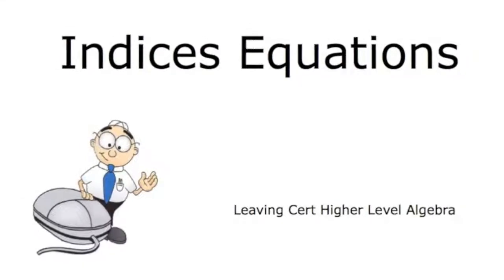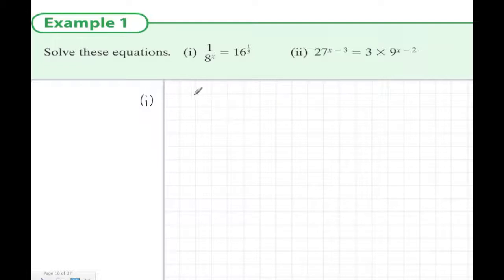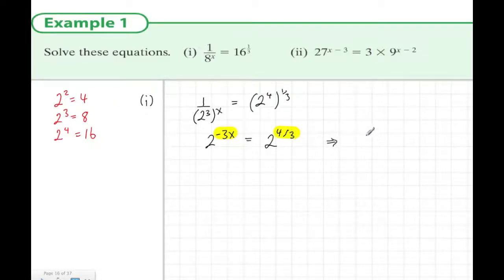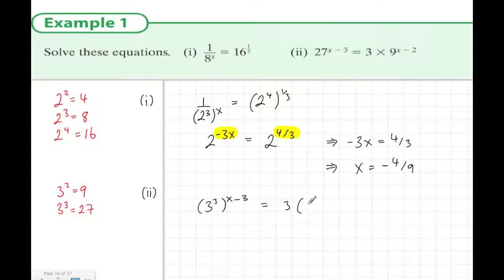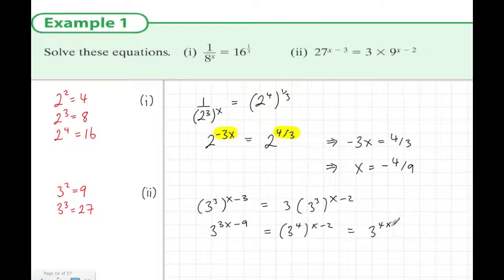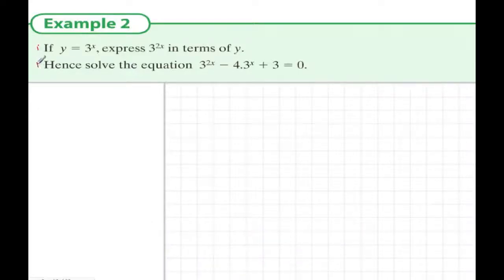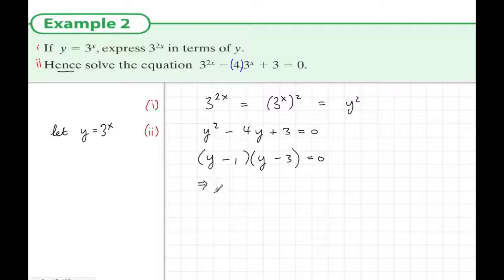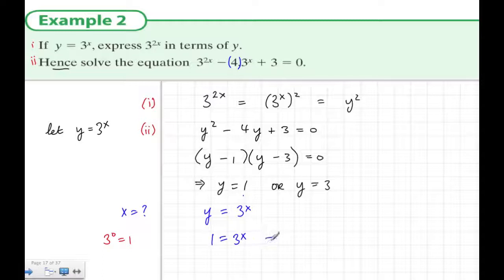Exponential Equations 7.7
2 examples of exponential equations from the Leaving Cert Higher Level Course